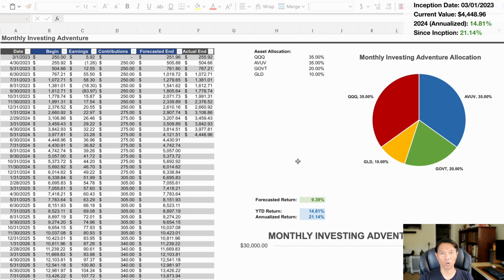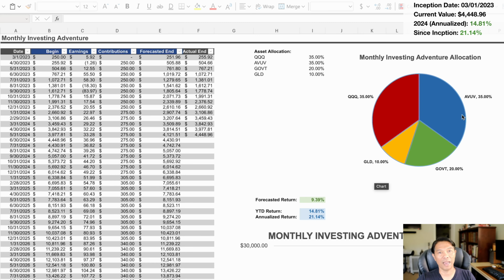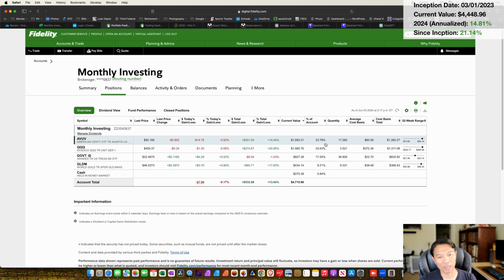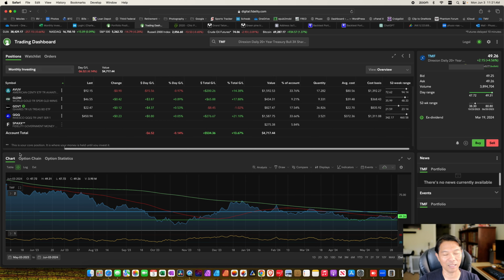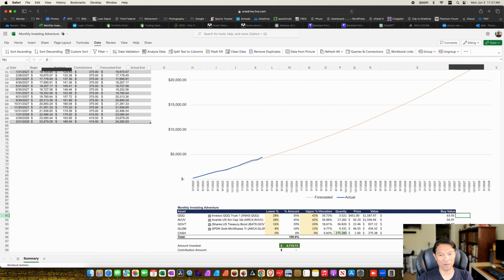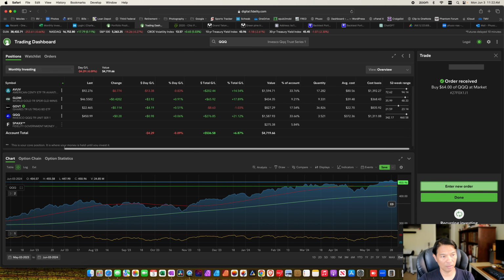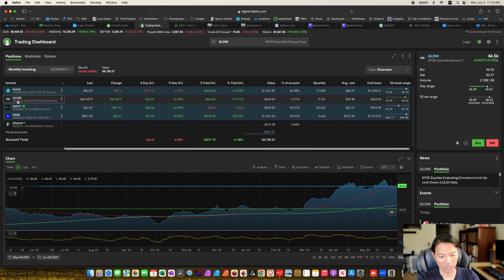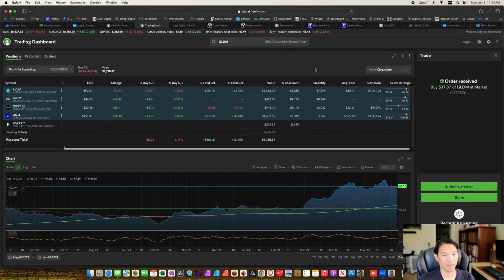016. Monthly Investing Adventure - June 2024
Current Value: $4,448.96
Annualized Return: 14.81%
Inception: March 1, 2023

Welcome back to the Monthly Investing Adventure!  The portfolio returned 14.81% through May 2024 or an annualized return of 21.14% since inception.  The portfolio gained some 4.5% in May, which is a big recovery from the terrible month of April.  That's great news of course but we ignore the month to month gyrations.  For us, we will continue with our plan which is to keep putting a little bit away every month into our pre-determined asset allocation and buying shares at a discount.

As a reminder, our asset allocation is:
35% QQQ
35% AVUV
20% GOVT
10% GLDM

For 2024 we are contributing $275/month, up from $250/month.  I continue to use Fidelity's Trading Dashboard this month.  I believe this is available to all with a Fidelity account.  While I do not advocate that you "trade", it's a good platform to get a live view of your portfolio and get some analytics if you're into that.

As always, thanks for coming on the adventure with me and I'll see you next month!